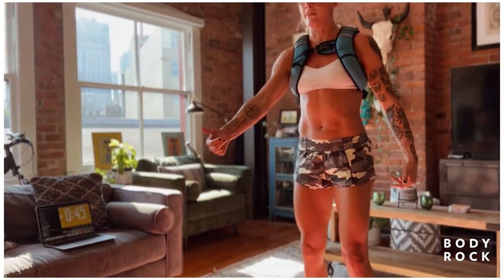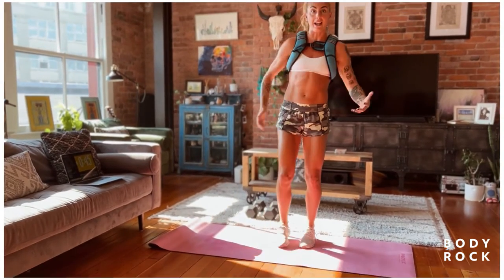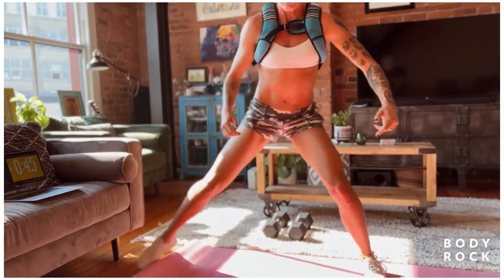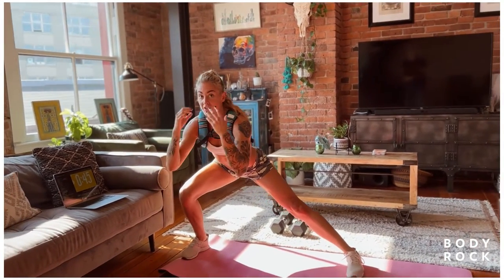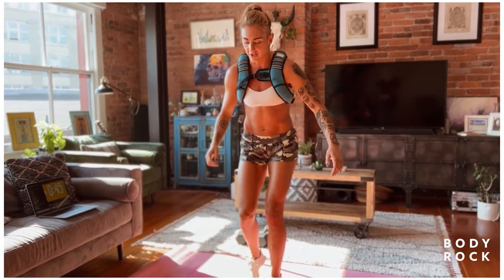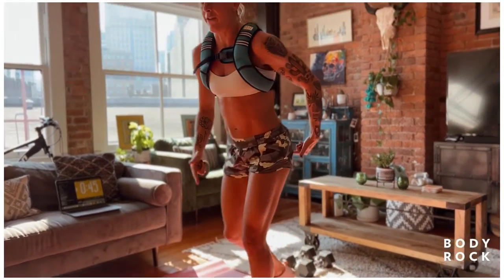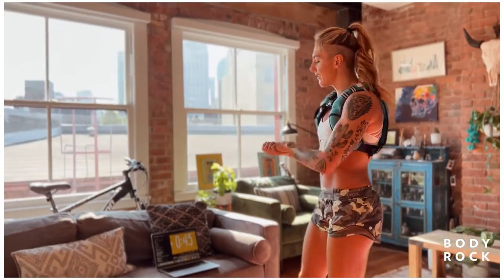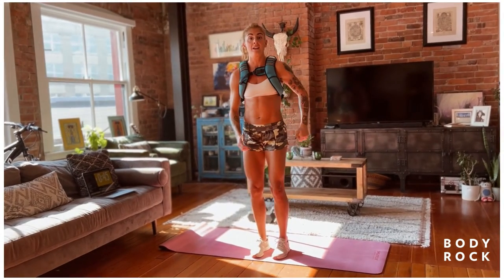This is EXACTLY how to do a lunge exercise.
This is EXACTLY how to set up your lunges to get the most bang out of this exercise and to perform it safely.

A major component of our home workouts is the way that we not only train with you, but also the way we teach the proper mechanics of each exercise so that you are empowered with the knowledge to move forward on your fitness journey with the confidence that comes from knowing how to perform each exercise. Knowledge is power, and with awareness comes confidence.

This clip is from today’s Strength & Cardio home workout. Join us for the full class here: